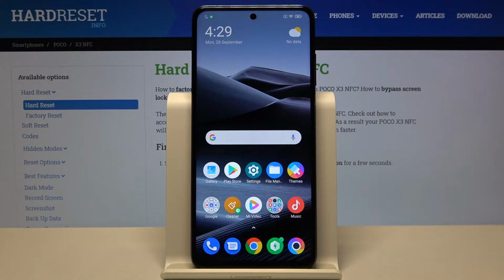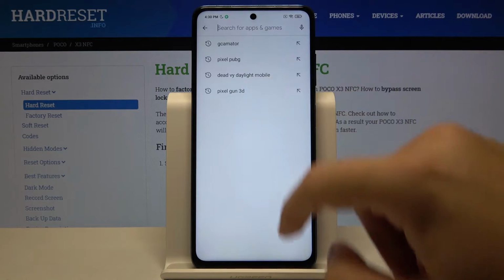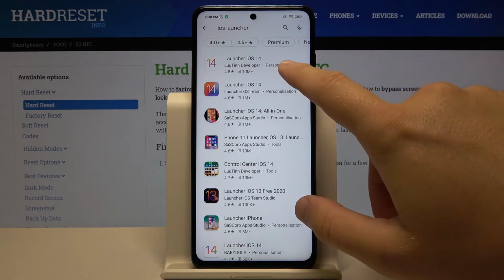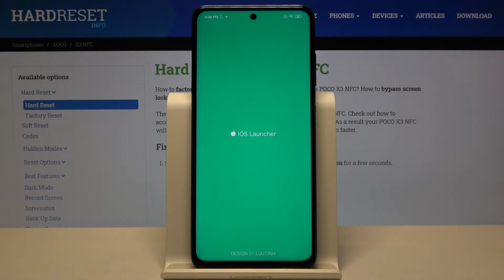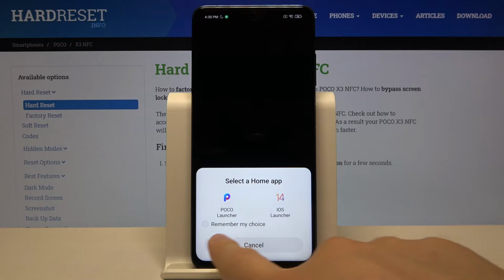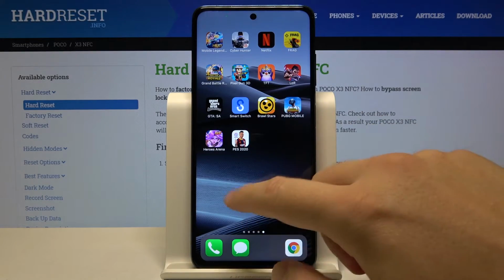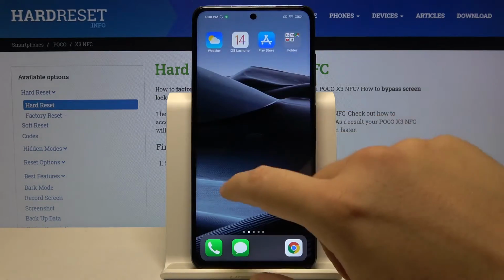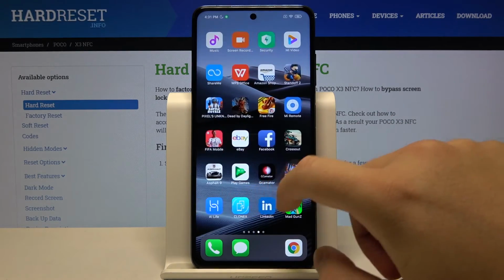How to Apply iOS Launcher in XIAOMI Poco X3 – Find & Download iOS Layout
If you’re the biggest fan of the iOS, so let’s add it to your XIAOMI Poco X3! In above tutorial we’d like to share with you how easily you can find proper app in Google Play Store, how to download it and apply properly. Thanks to this whole menu, panel and layout will change and will mimic the iOS. So let’s follow all shown steps and successfully apply iOS launcher.